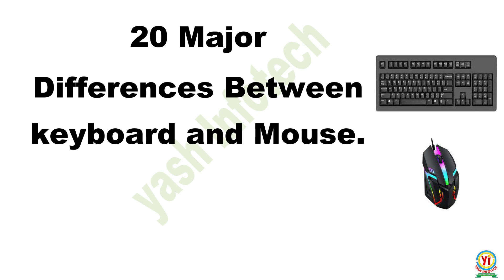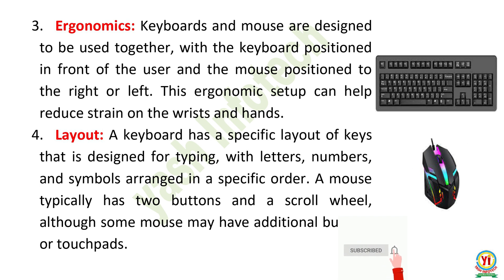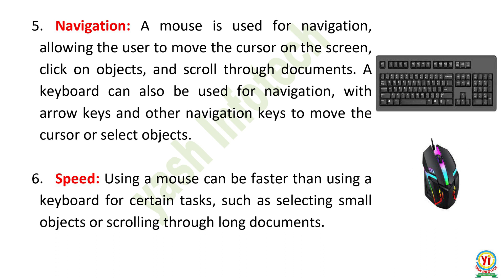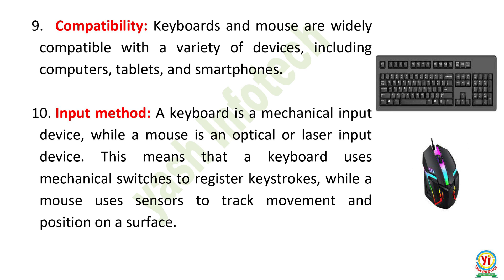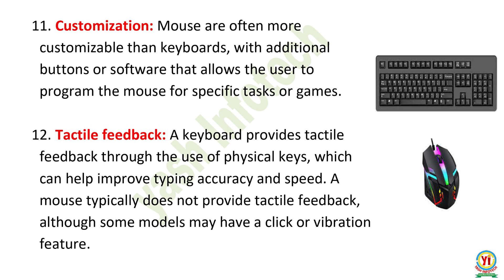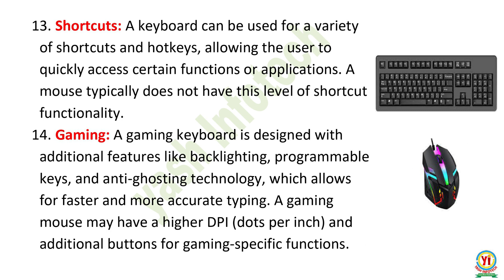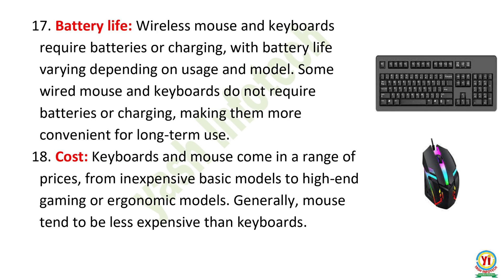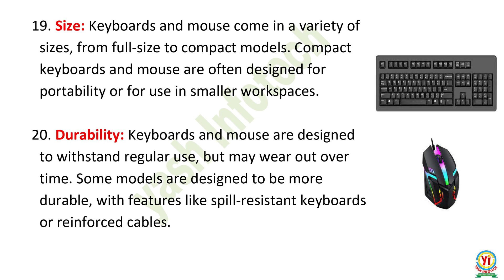What are the Differences Between Keyboard and Mouse, Types of Mouse, Types of Keyboard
In this video, we are going to learn about What are the Differences Between Keyboard and Mouse in englsih.

yashinfotech
yash info tech